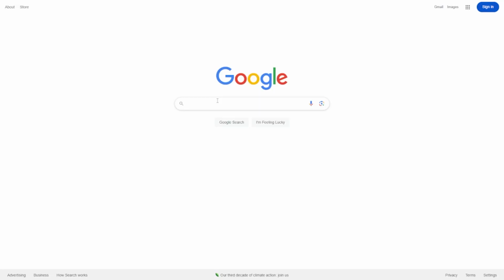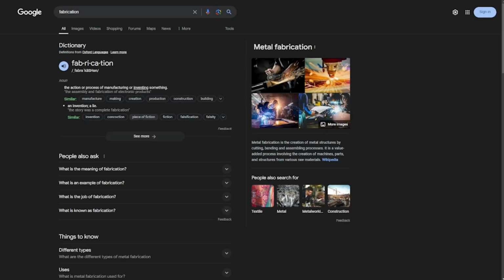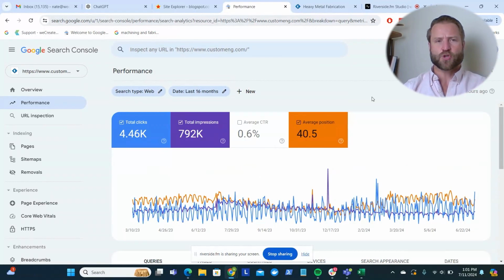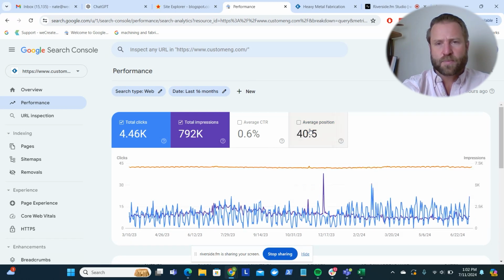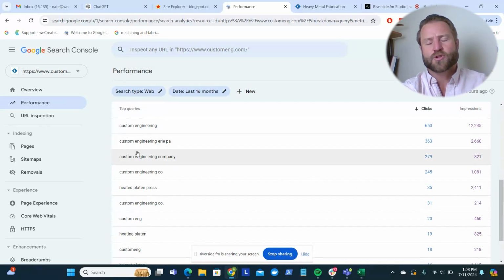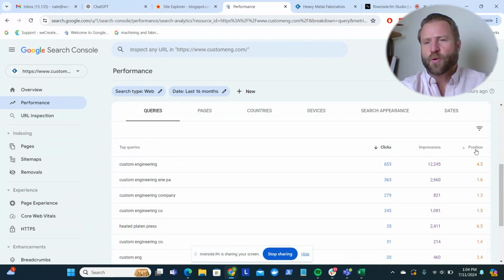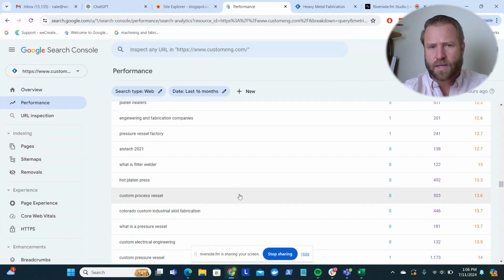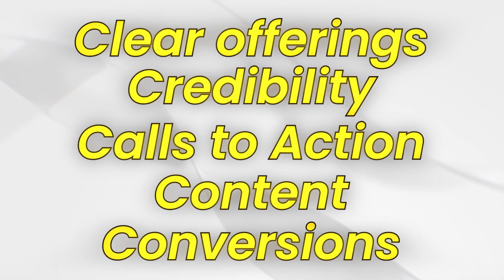The 5 Essential C's of Manufacturing Website Design to Skyrocket Profits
Boost your business with the 5 C's of manufacturing website design! 🚀💻